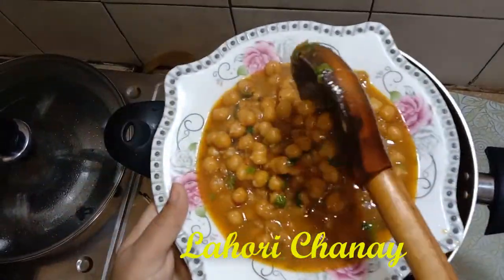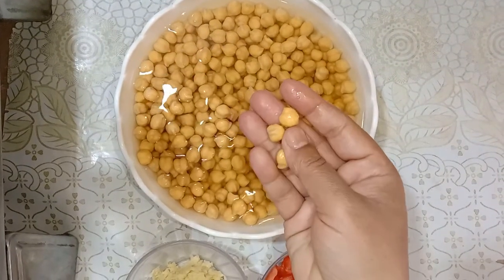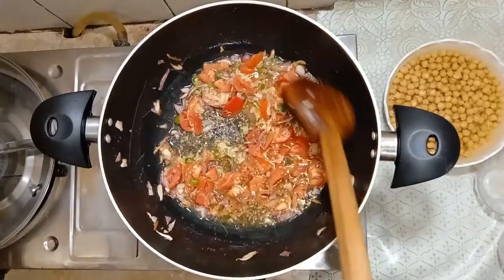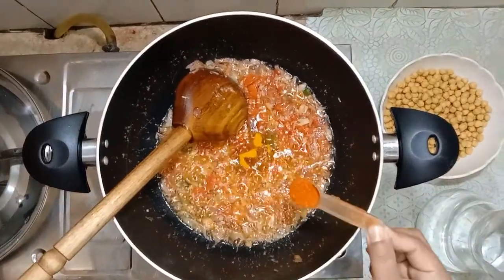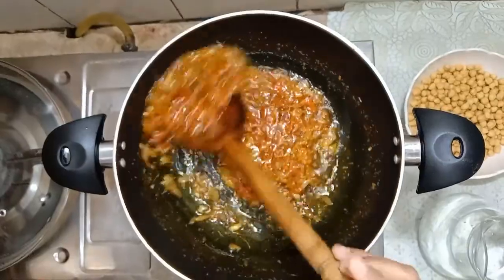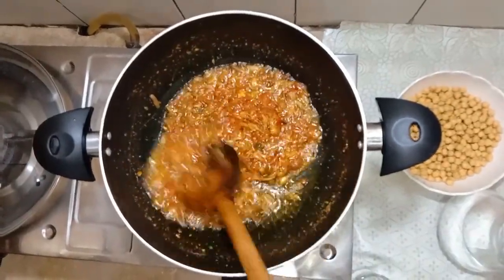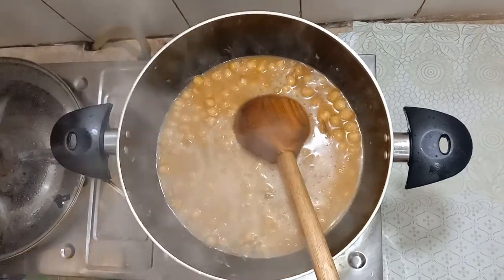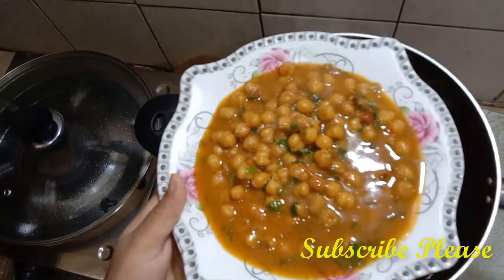Lahori Chanay Recipe | Lahori Cholay Recipe | Lahori Chikar Cholay | Lahori Chana Recipe | چھولے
My channel is not just provided the Pakistani or Indian style dishes recipes but it is also the combination of various english meals , healthy diet recipes, Chinese recipes, Arabic and many more.